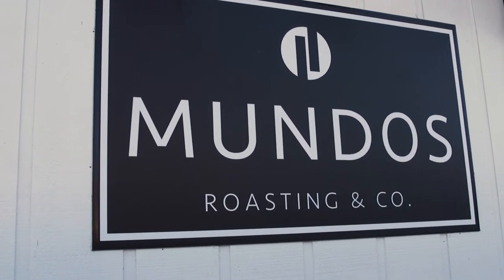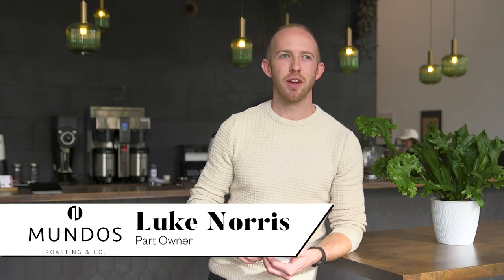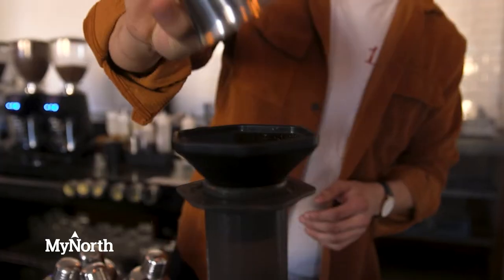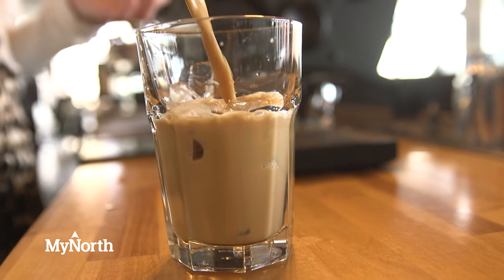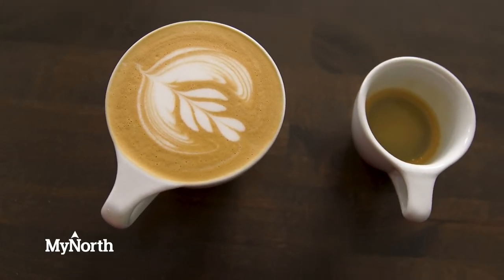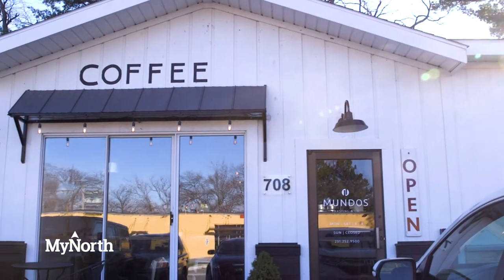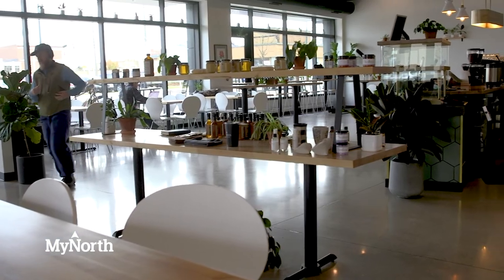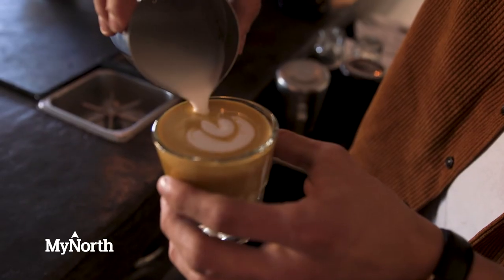Mundos Roasting & Co. Tells Us About Their Latest Traverse City Expansions & Coffees to Try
2022 has been a year of exponential growth for Mundos Roasting & Co. in Traverse City. From opening up two brand new shops to, most recently, moving their headquarters, here's what they've been up to this year